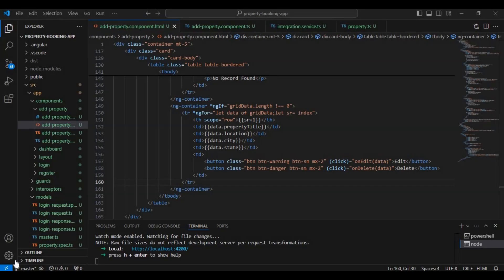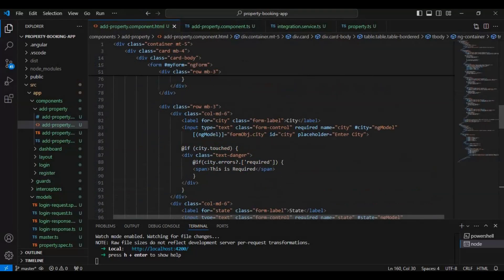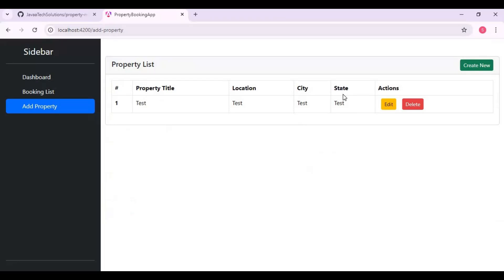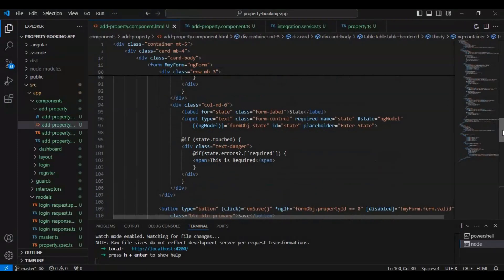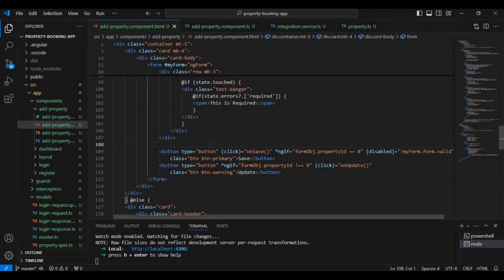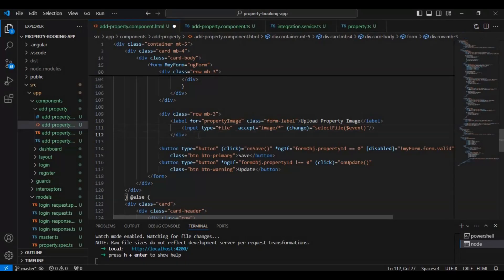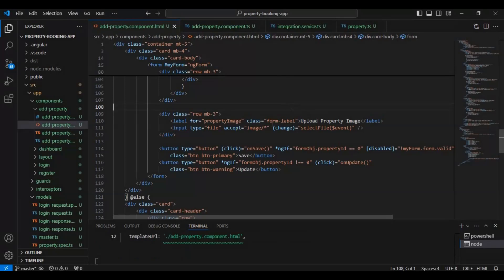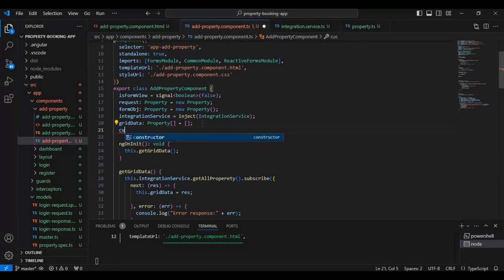Property Booking App: How to Upload & Display Property Images in Popup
In this video, we take a deep dive into our Property Booking App and show you how to upload and display property images seamlessly in a modal popup. Whether you're a developer or a property manager, this tutorial will guide you step-by-step through the process of enhancing your app's user experience by integrating eye-catching property images.

You’ll learn:
- How to upload images efficiently to your property listings
- The best practices for displaying images in a modal popup
- Tips for optimizing image size and quality for faster loading times
- How to ensure a responsive design for all devices

Join us as we simplify the process of managing property images in your app.